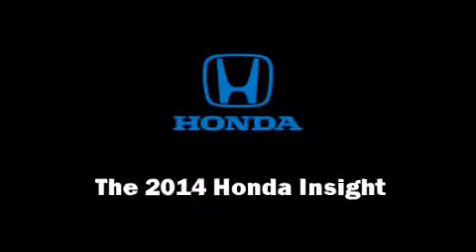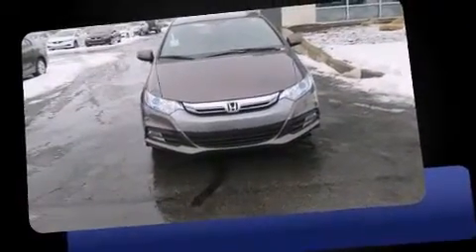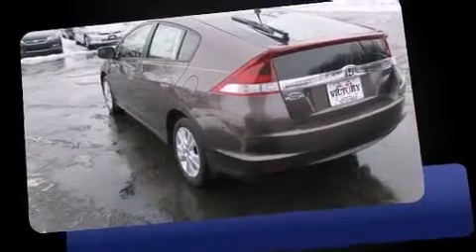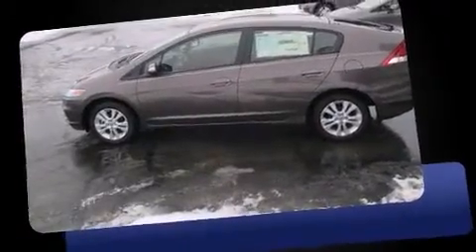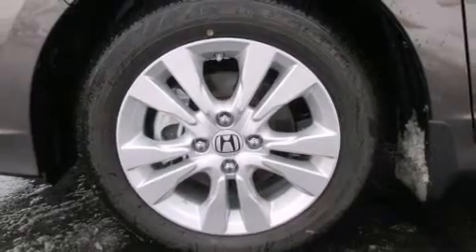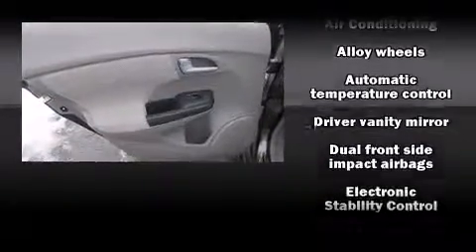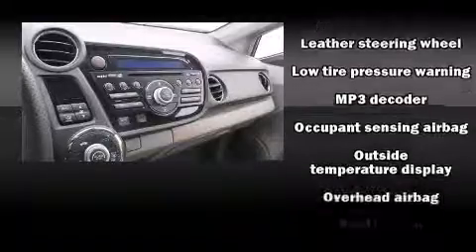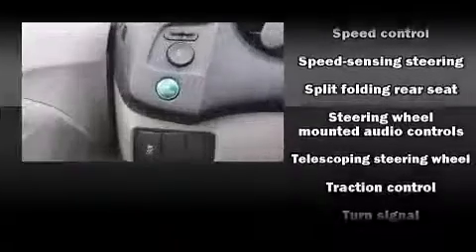2014 Honda Insight EX Dealer Serving Detroit MI | Bad Credit Bankruptcy Car Loan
Dealer Serving Detroit MI | Bad Credit Bankruptcy Auto Loan

Victory Honda Monroe sells high quality low cost Preowned & Certified Used Honda cars, trucks, SUVs & minivans to customers in Detroit, Michigan.

We're honored to serve the Detroit, MI area. We promise that your experience at our dealership will exceed your expectations!

We will buy your car even if you don't buy ours. We will give you up to 125% of the Trade-In Value! See Dealer for complete details.

Victory Honda Monroe is located in Monroe MI serving Detroit. This Honda dealer offers low prices, New Honda, Certified Honda Used Cars & Honda OEM Parts & Service. We Service All Makes & Models.

Victory Honda Monroe Finance Department offers low rates & Lease Specials | Online New & Used Car Specials Detroit Honda | Car Loans Available | Bad Credit & No Credit Car Loans

Get A Car With Bad Credit, Bankruptcy, or No Credit Near Detroit, MI.

Honda Certified Used and Preowned Dealership near Detroit, MI.

Introducing the 2014 Honda Insight. It features a continuously variable transmission, front-wheel drive, and an efficient 4 cylinder engine. This model accommodates 5 passengers comfortably, and provides features such as: a rear window wiper, 1-touch window functionality, a trip computer, fully automatic headlights, turn signal indicator mirrors, cruise control, and air conditioning. Storage solutions are integrated throughout the interior, demonstrating thoughtful attention to detail. Premium sound drives 6 speakers, providing you and your passengers a sensational audio experience. Passenger security is always assured thanks to various safety features, such as: dual front impact airbags with occupant sensing airbag, head curtain airbags, traction control, brake assist, anti-whiplash front head restraints, a security system, and ABS brakes. Various mechanical systems are monitored by electronic stability control, keeping you on your intended path. You will have a pleasant shopping experience that is fun, informative, and never high pressured. Please don't hesitate to give us a call.